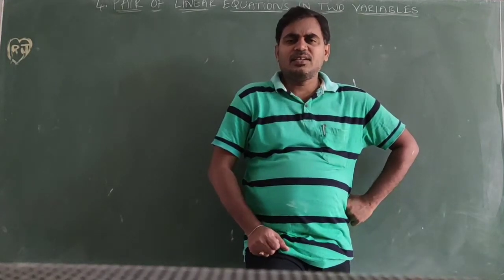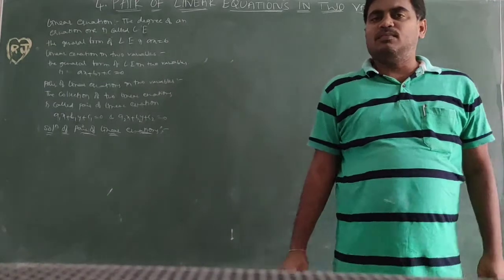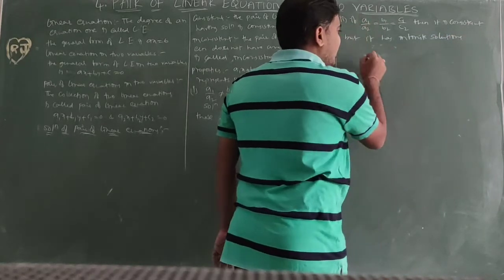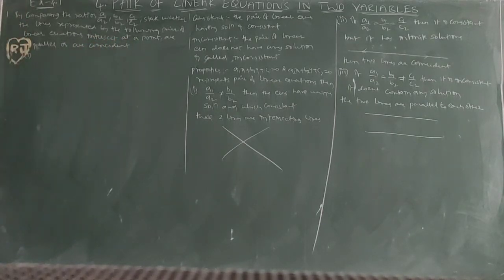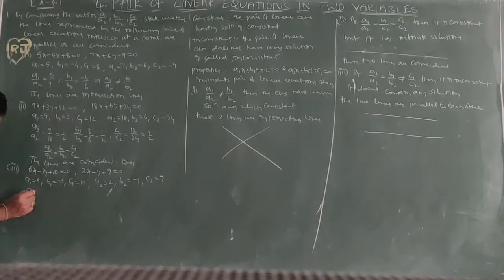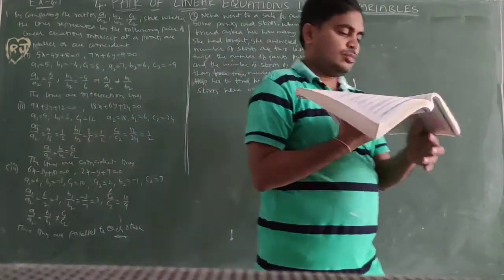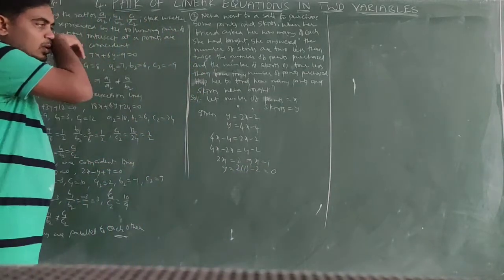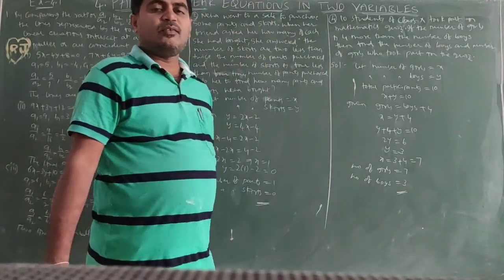PAIR OF LINEAR EQUATIONS IN TWO VARIABLES/PART-1/CLASS 10